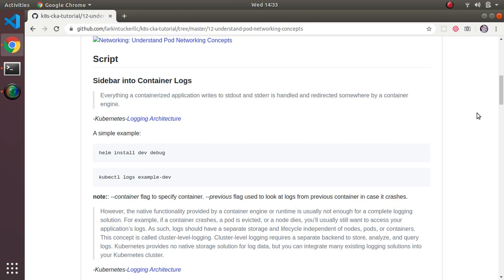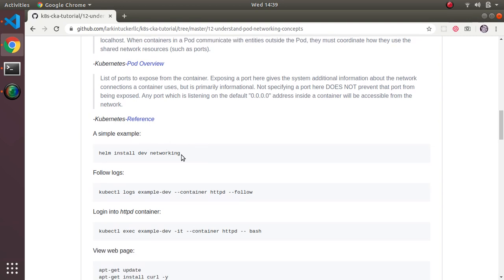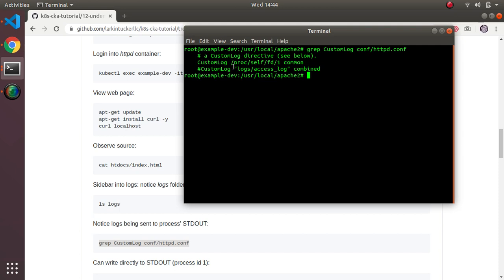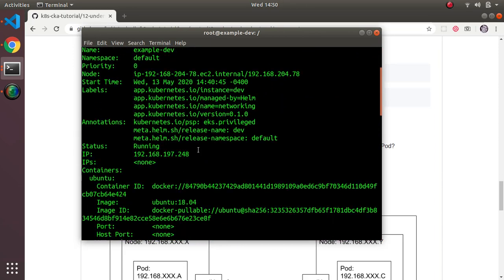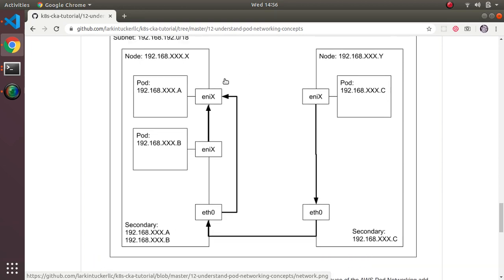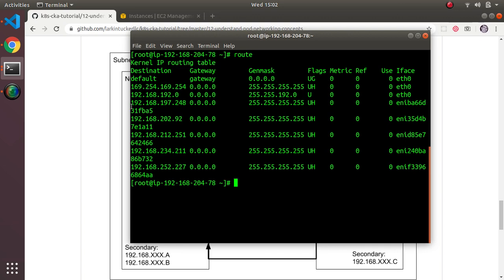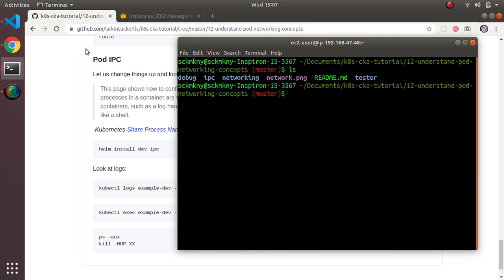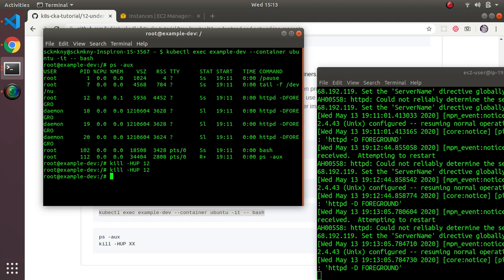Certified Kubernetes Administrator Tutorial (12)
Networking: Understand Pod Networking Concepts